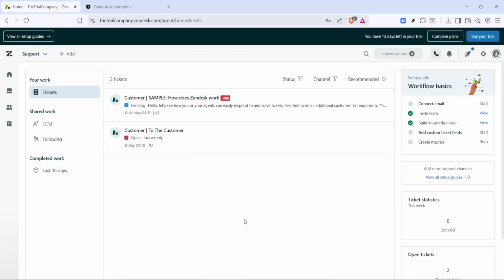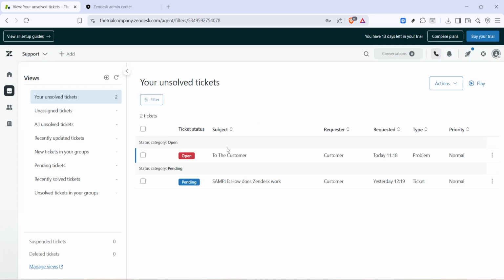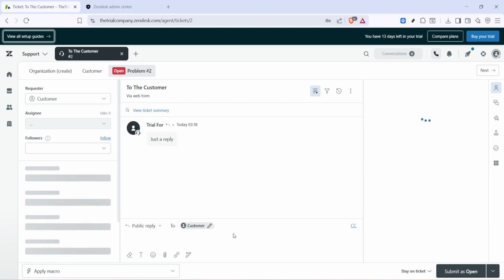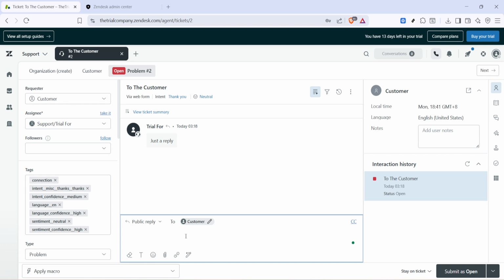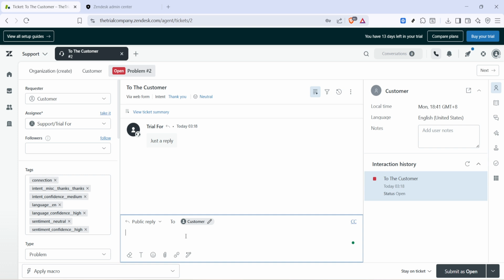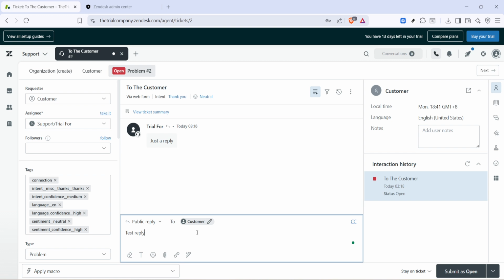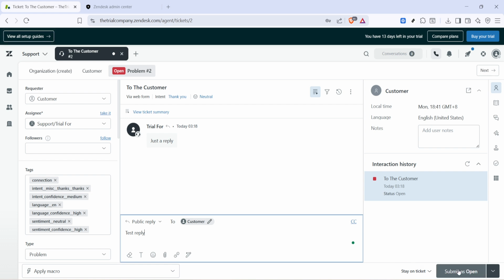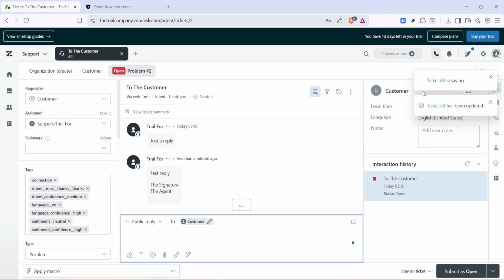How to reply to Zendesk tickets (Step By Step 2026)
How to reply to Zendesk tickets